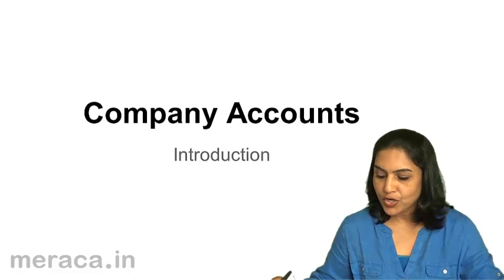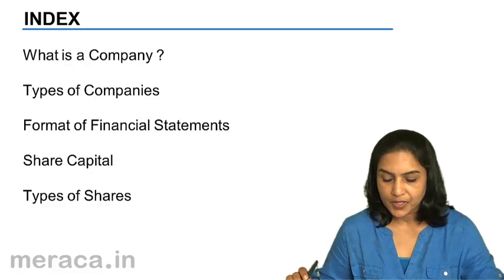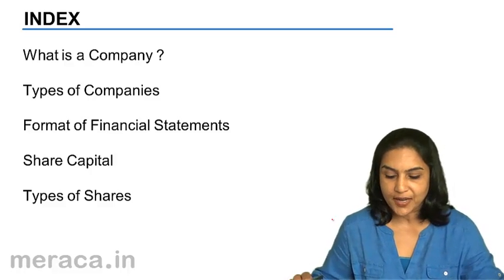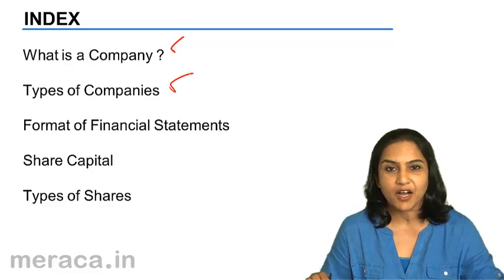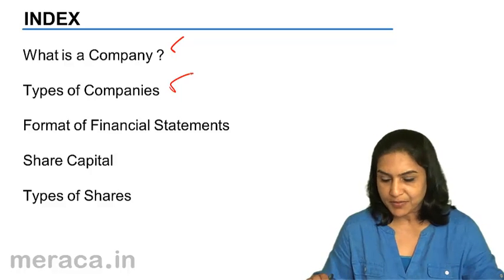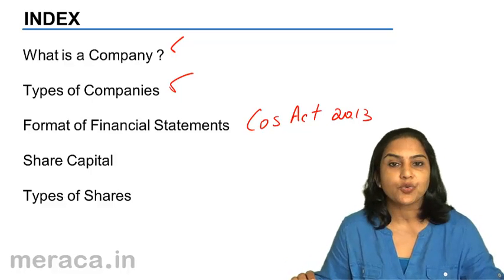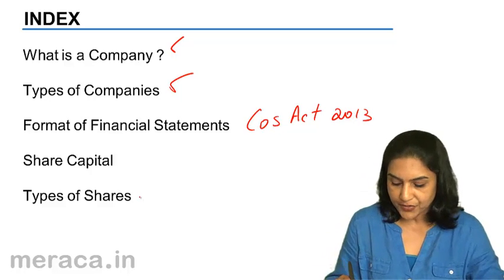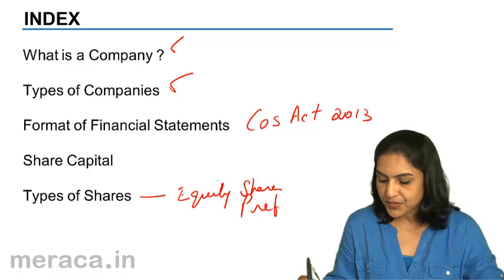Summary Forfeiture of share | Forfeiture of Shares | CA CPT | CS & CMA Foundation | Class12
Introduction to company Account, Learn Introduction to Company Account, Issues of Shares, Forfeiture of shares, Reissues of Forfeited share & Issue of Shares other than cash.For Details